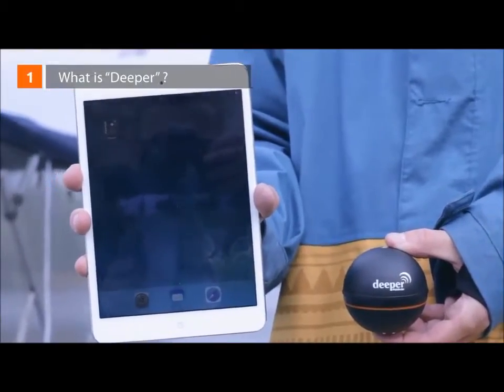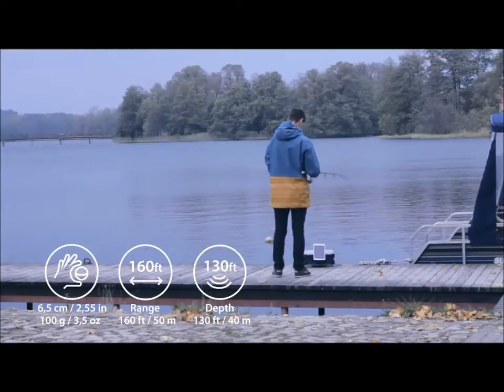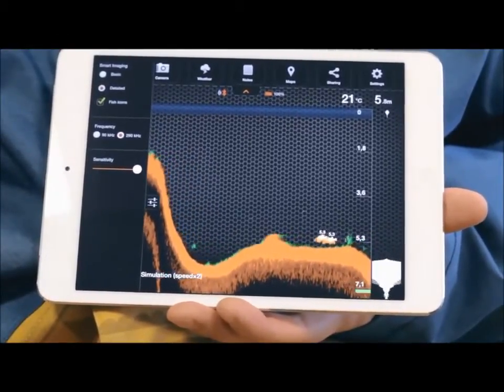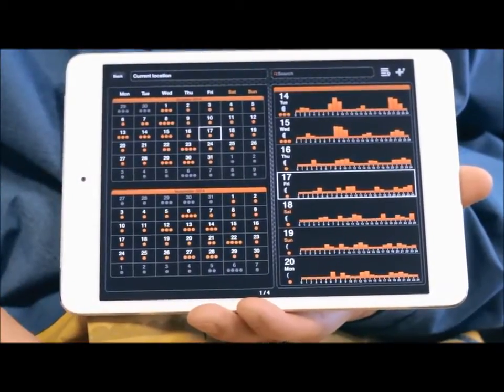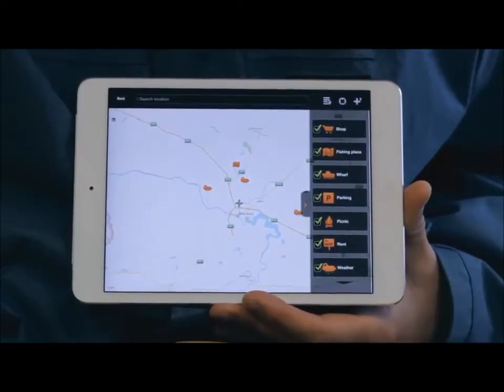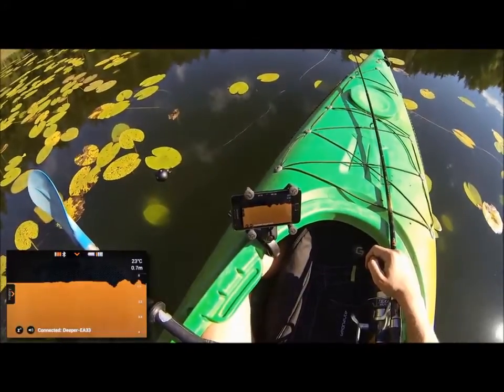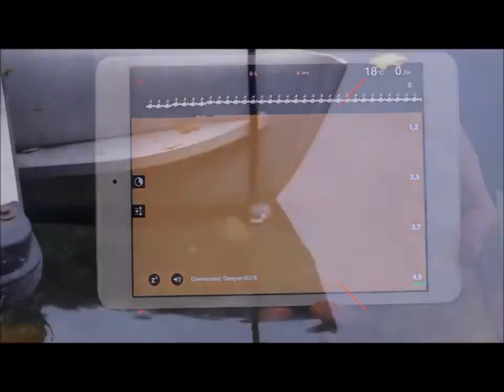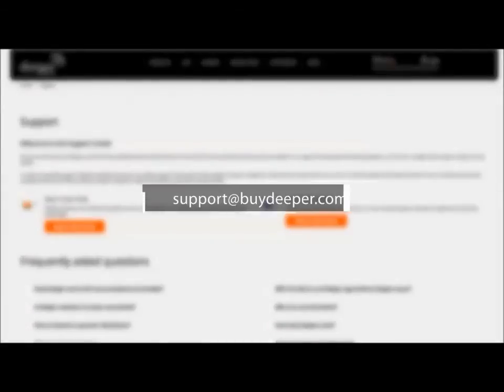Deeper - Funkecholot für ein Smartphone oder Tablet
Deeper ab sofort bei uns als Großhändler für Endkunden und Händler erhältlich. Das Funkecholot mit kostenloser App. Das Video ist in englischer Sprache.